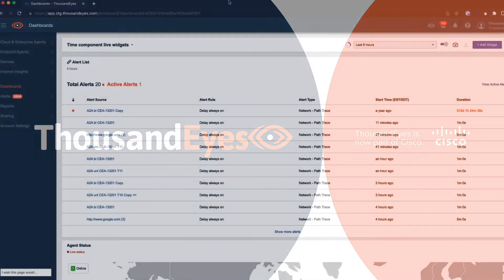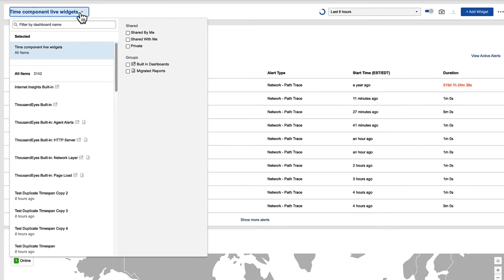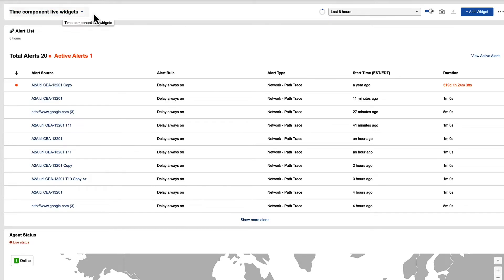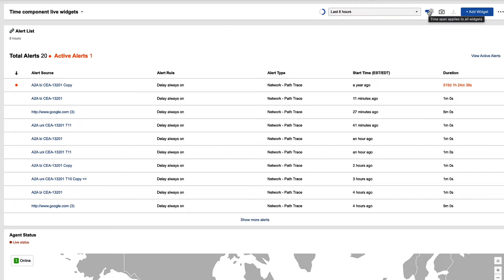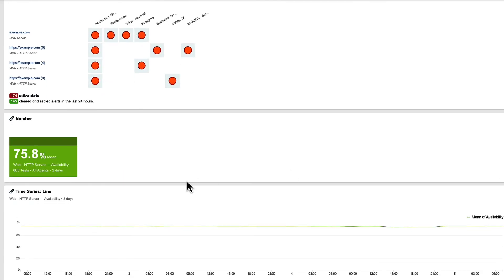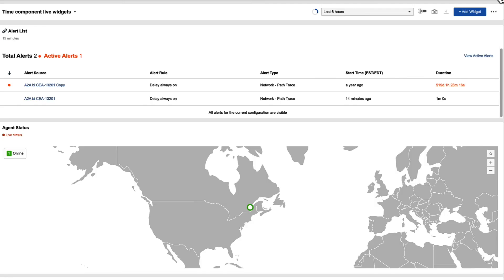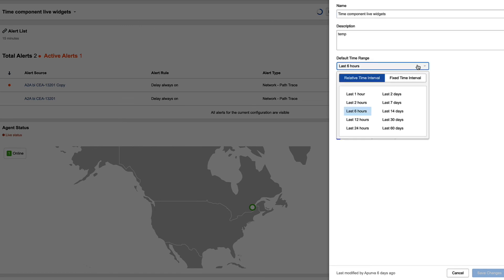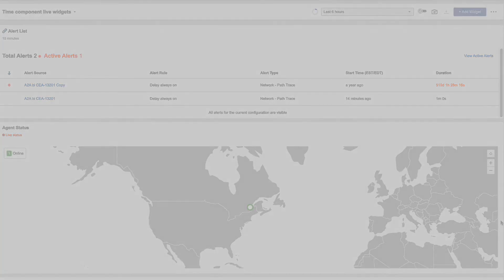New Features: Merged Dashboards and Reporting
See an overview of ThousandEyes dashboards and reporting, designed to streamline your experience for easy access to all the information and data you need from a single view.